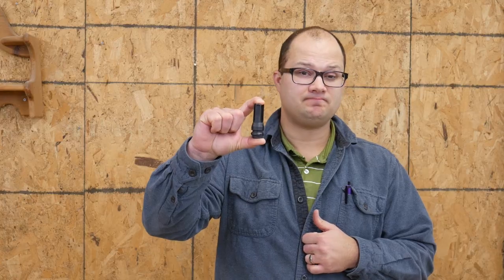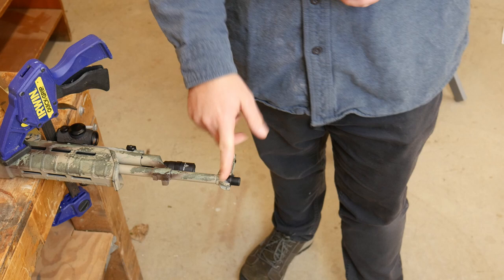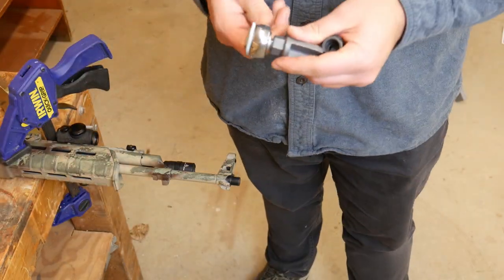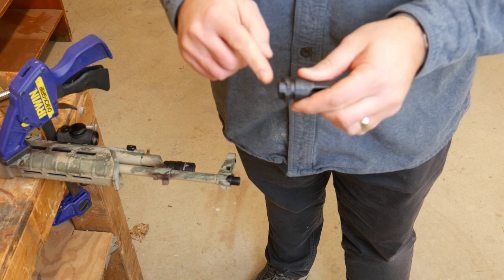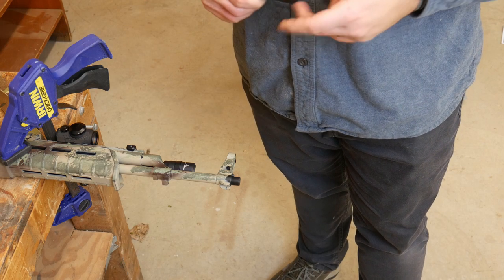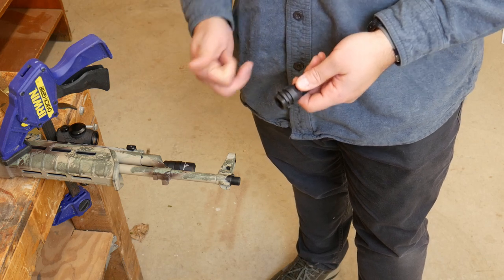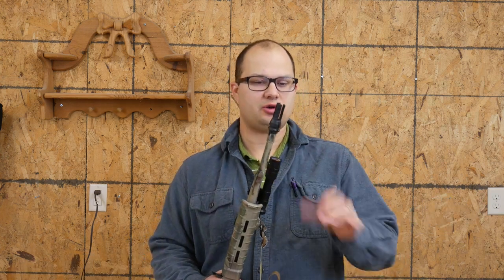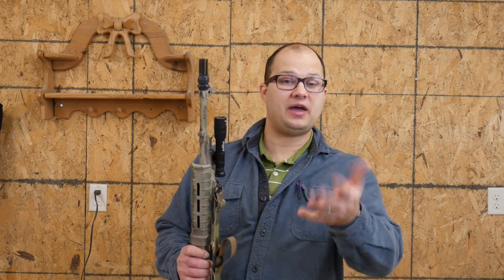How to Install a DeadAir Flash Hider on an AK